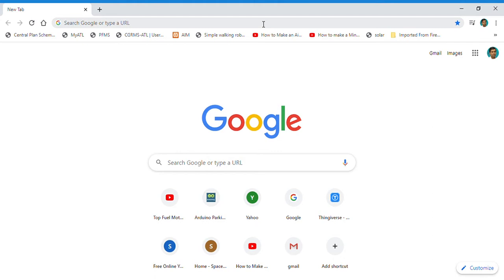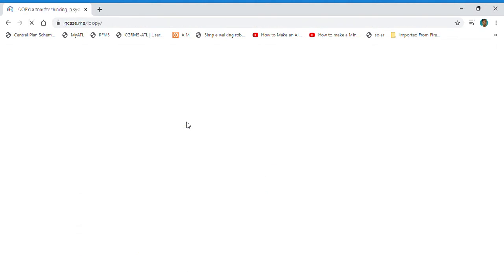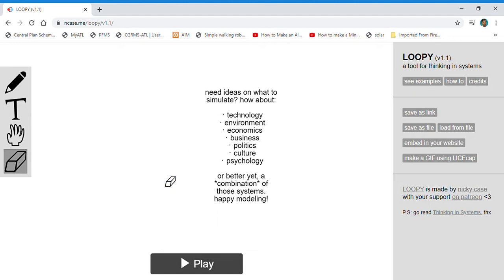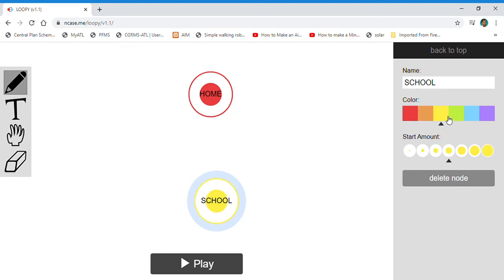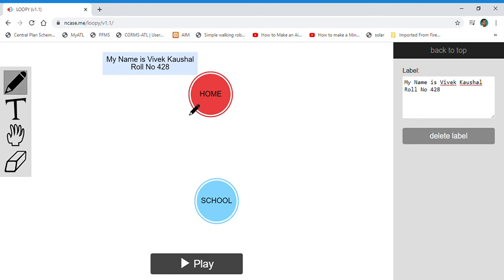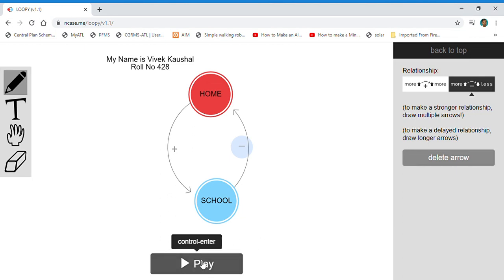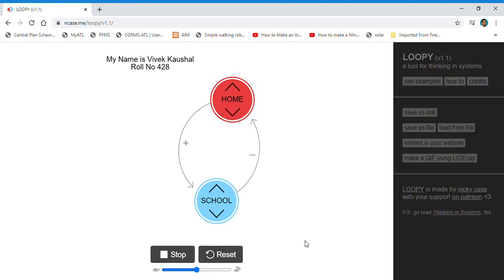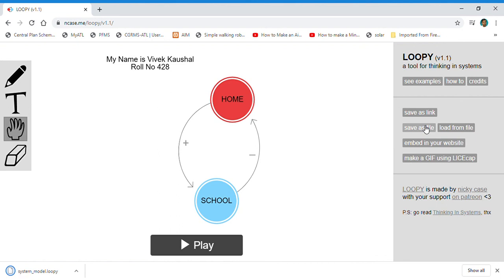NCASE LOOPY, learn concepts of System Maps and its elements, relationships and feedback loops.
Let us learn about loops, system model representation with animation,

Say: “Now that we have listed all the Data features, let us look at the concept of
System Maps. System Maps help us to find relationships between different
elements of the problem which we have scoped. It helps us in strategizing the
solution for achieving the goal of our project. Here is an example of a System very
familiar to you – Water Cycle. The major elements of this system are mentioned
here. Take a look at these elements and try to understand the System Map for this
system. Also take a look at the relations between all the elements. After this, make
your own system map for the data features which you have listed. You can also
use the online animated tool for creating your System Maps.”
Brief:
We use system maps to understand complex issues with multiple factors that
affect each other. In a system, every element is interconnected. In a system map,
we try to represent that relationship through the use of arrows. Within a system
map, we will identify loops. These loops are important because they represent a
specific chain of causes and effects. A system typically has several chains of
causes and effects. You may notice that some arrows are longer than others. A
longer arrow represents a longer time for a change to happen. We also call this a
time delay. To change the outcome of a system, as a change maker, we have two
options - change the elements in a system or change the relationships between
elements. It is usually more effective to change the relationship between
elements in a system. You may also notice the use of ‘+’ signs and ‘-’ signs. These
are an indicator of the nature of the relationship between elements. What we did
was a very basic introduction to systems thinking, you can use Google to find
more detailed information on how to make systems maps.